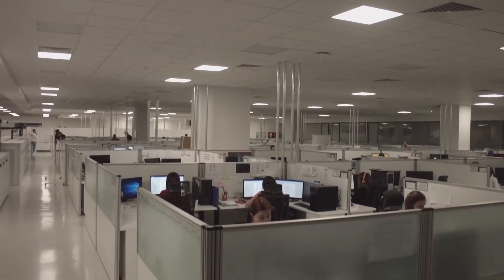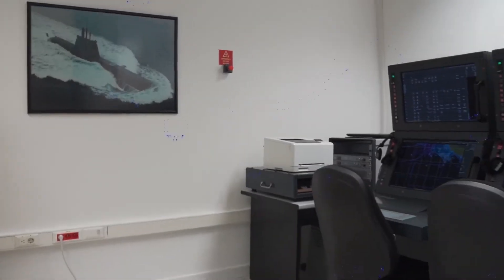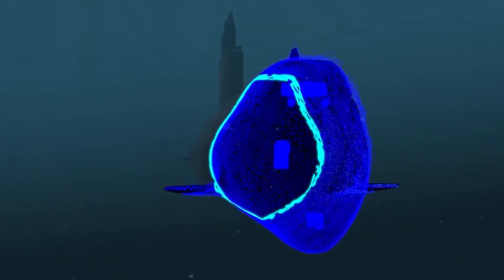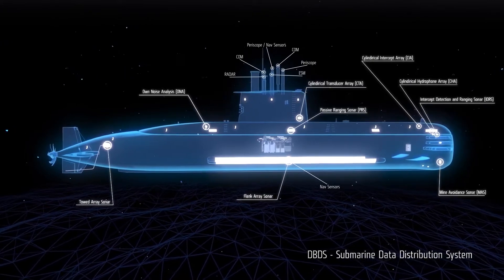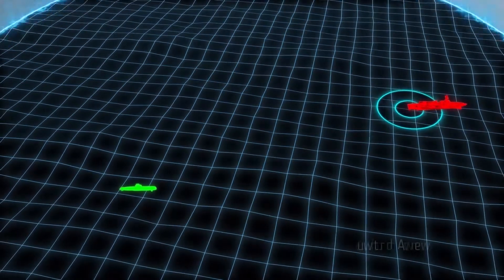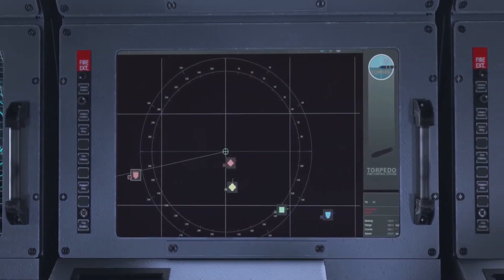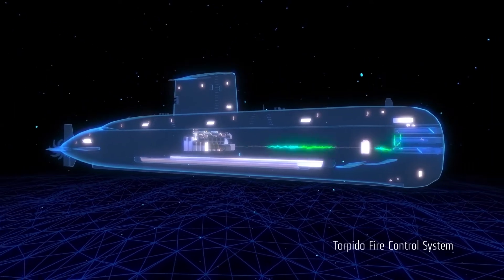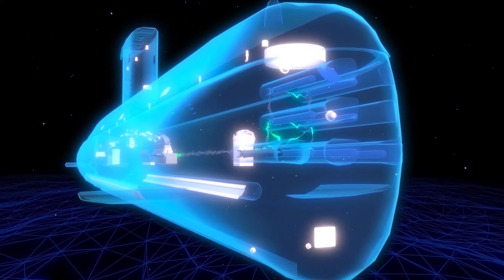HAVELSAN SEDA - Sonar Integrated Submarine Command Control System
Sonar Integrated Submarine Command Control System HAVELSAN SEDA is developed in order to maximize the efficiency of users, decision-makers, and operations.